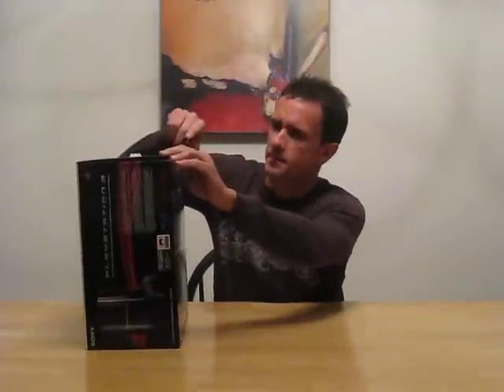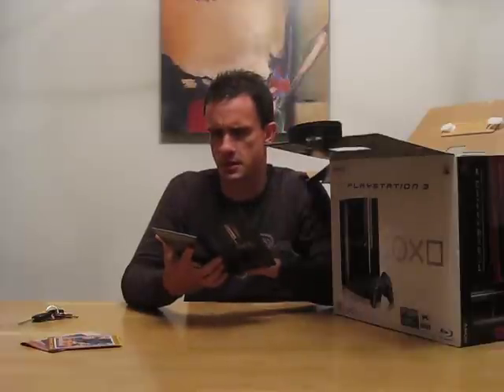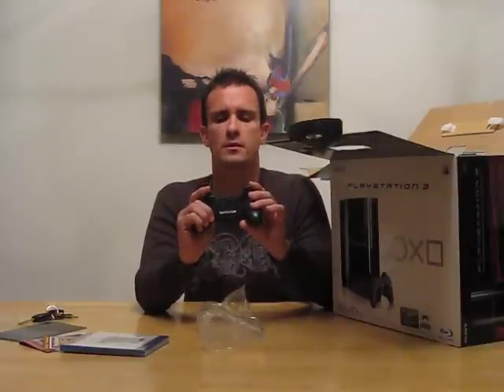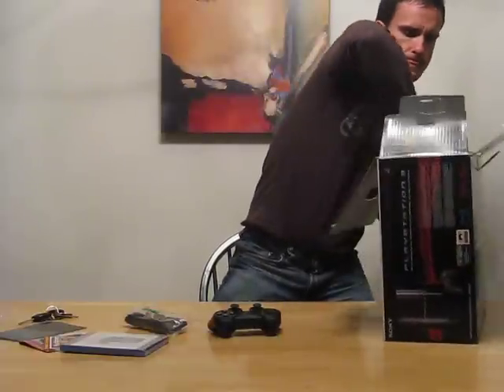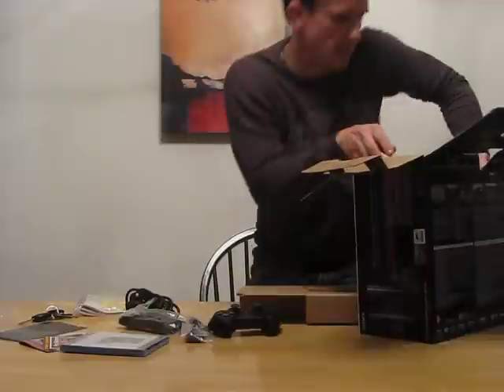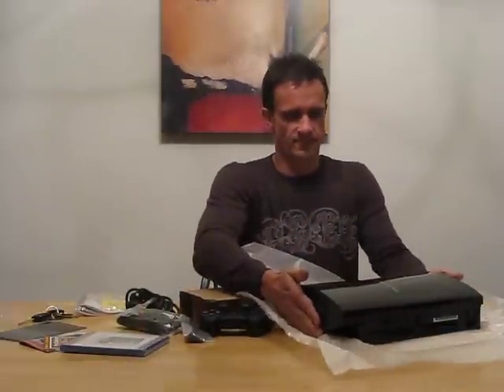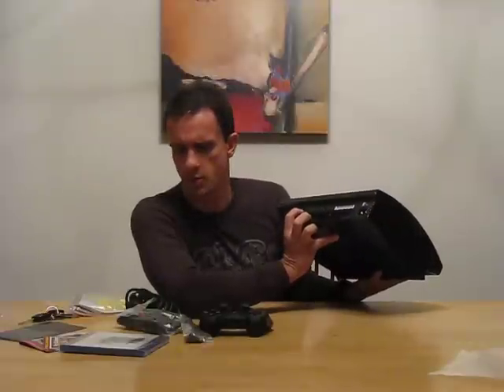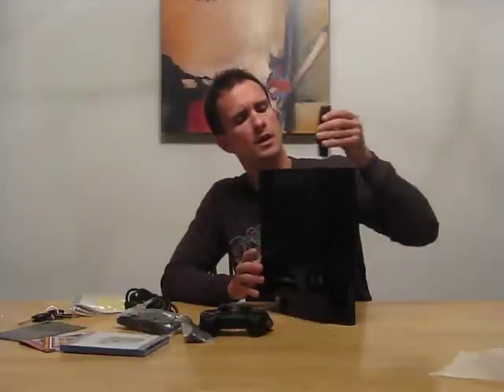Unboxing and Opening PS3 80GB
Unboxing my first PS3.  I am not sure why people post these vid's so I thought since I bought a PS3 I should video the unboxing. I do like the facial expression on how shiny it was.  This is my Christmas in June.